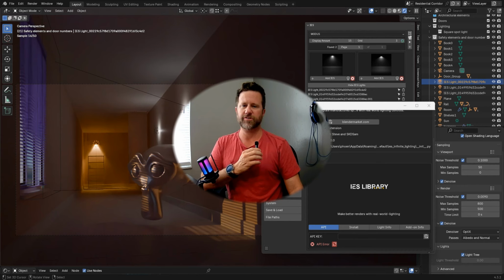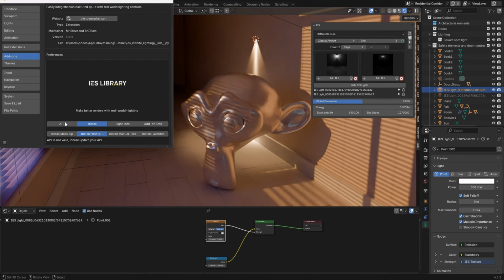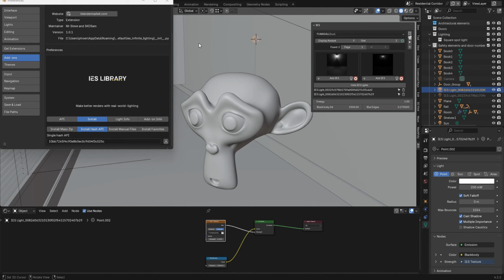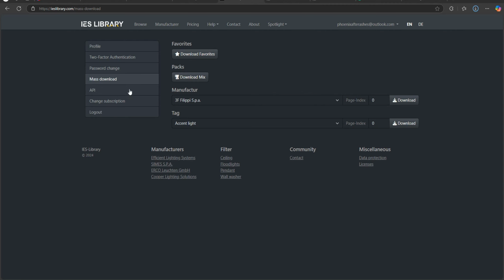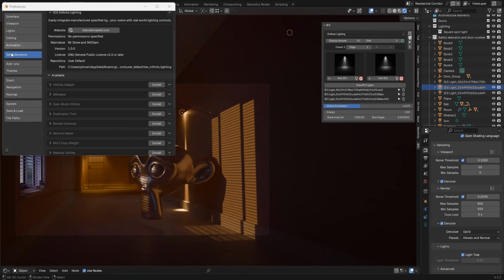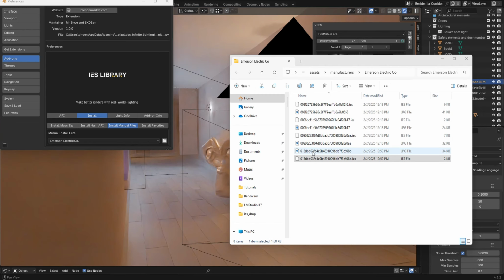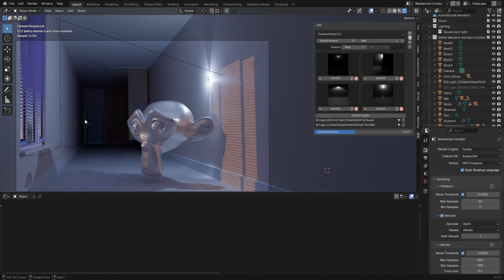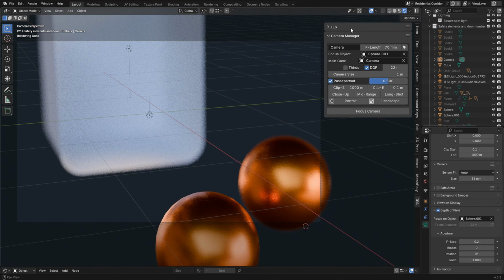Photorealistic lighting in Blender with this addon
00:00 Intro
01:24 Addon overview
05:25 Install IES lights with a HASH code
06:43 How to use the IES light
09:28 How to mass download with API
10:59 Page Nation controls
12:51 Get your API key
14:10 The Manuel IES install
16:40 Controls review
18:06 Installing favorites (So cool)
20:24 Basic camera controls

🔅Blue Sky
mrsteve3d.bsky.social